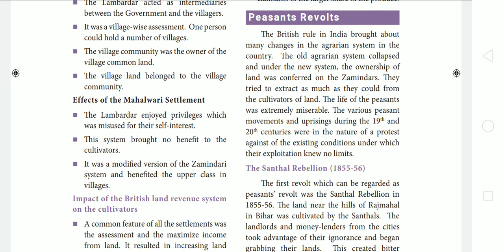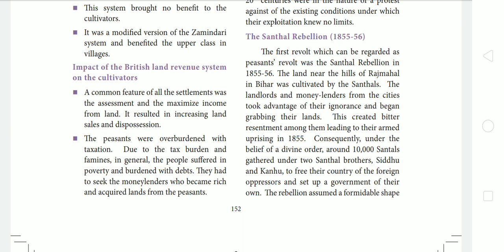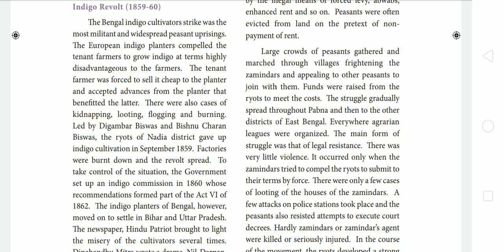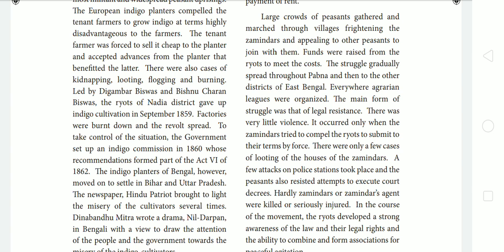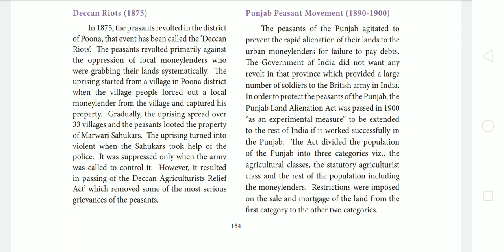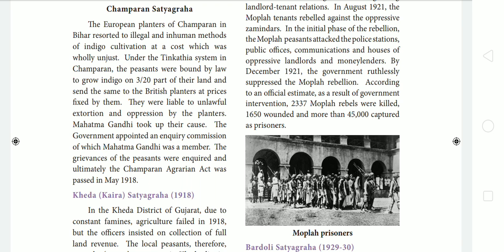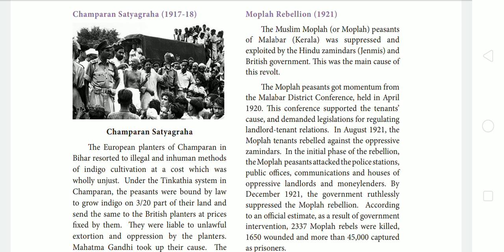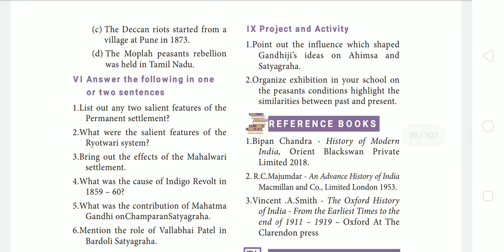8th | Social | Rural life and society | Video No.15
Class: 8th
Subject: Social
Topic: Rural life and society
Video No.15